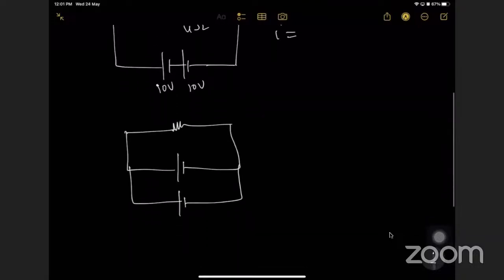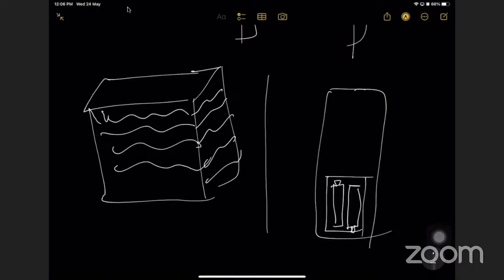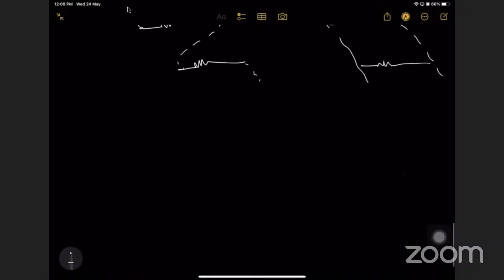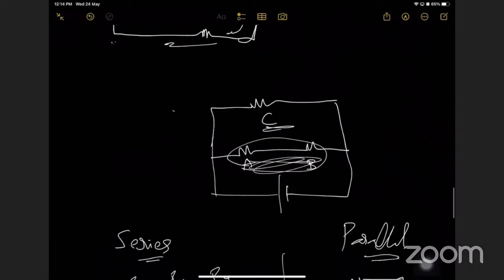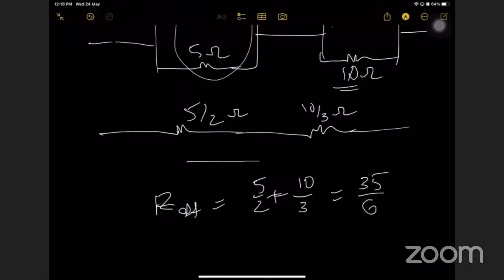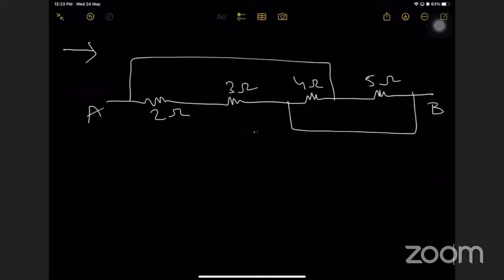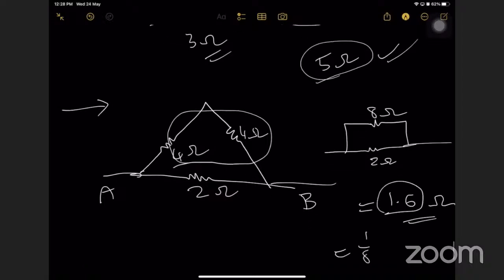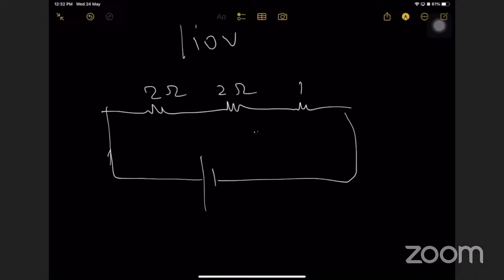24-05-2023_BRIDGE COURSE PHYSICS CLASS (DILEEP SIR)